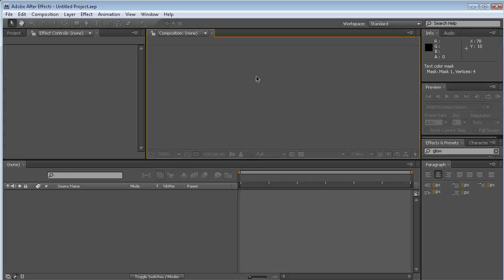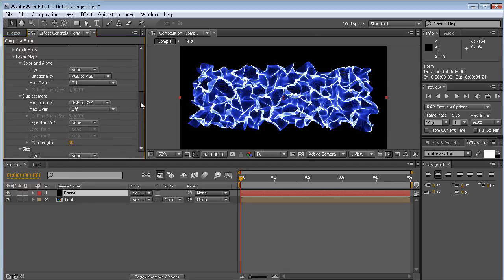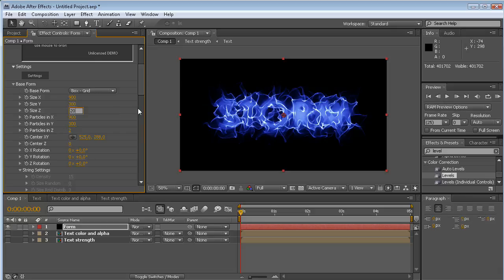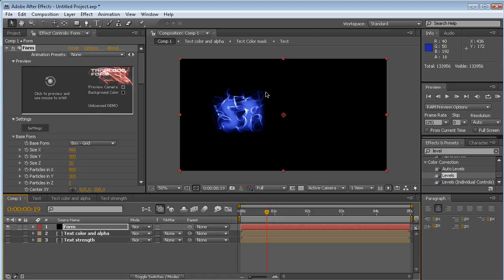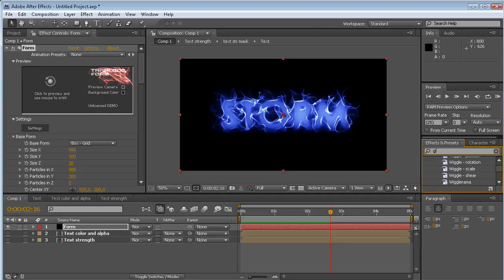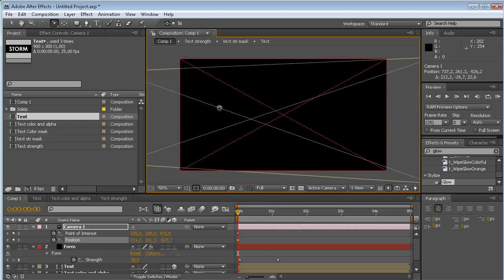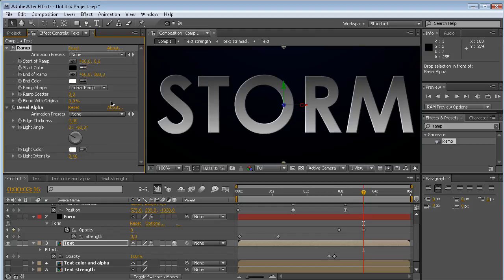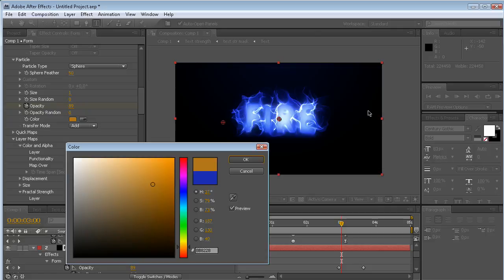VFX (ADOBE AFTER EFFECT ) Tutorial 10